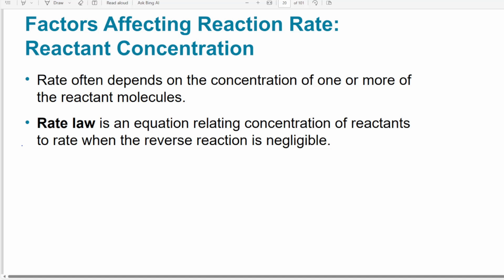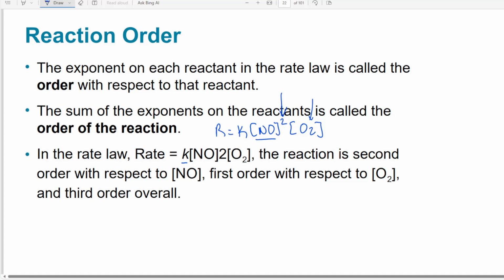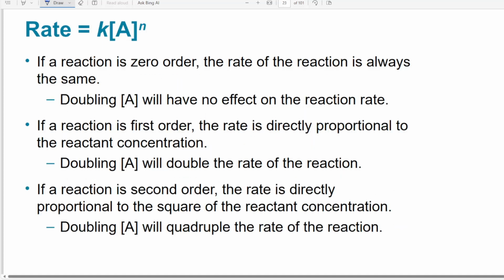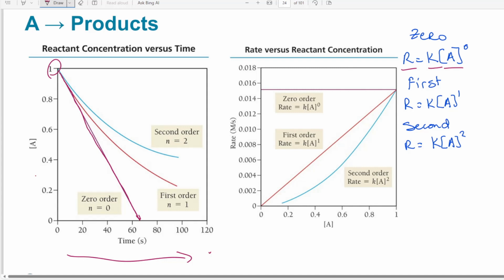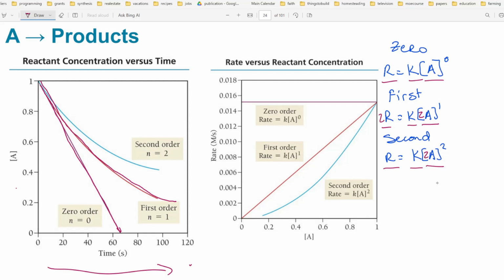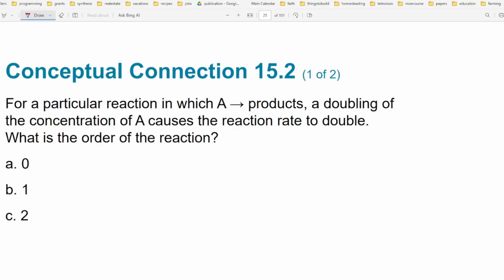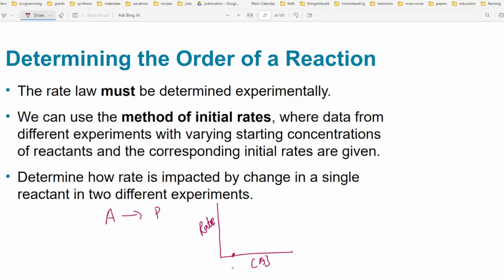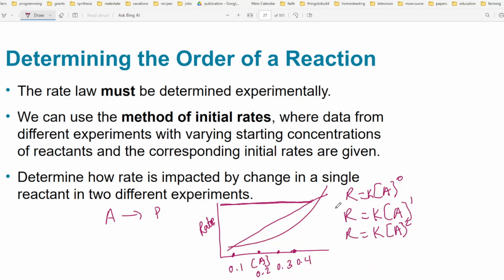Tro Chapter 15_5 Rate laws continued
Tro Chapter 15_5 Rate laws continued--More about rate laws